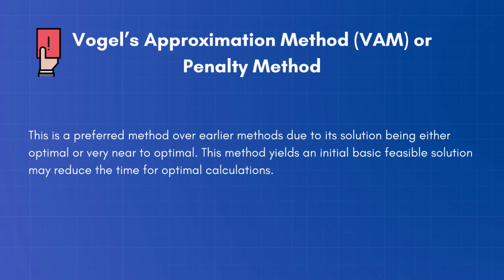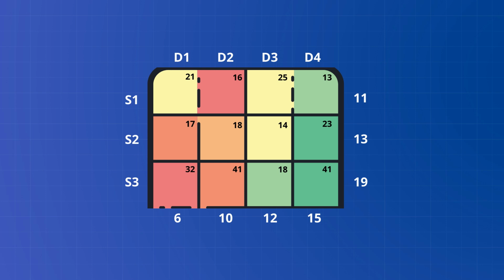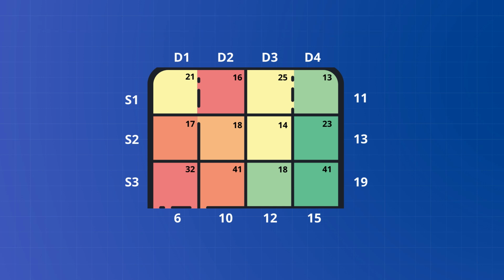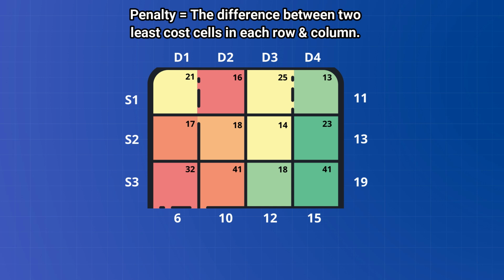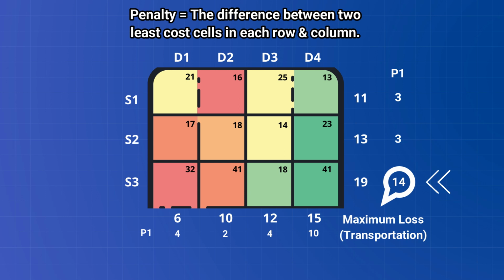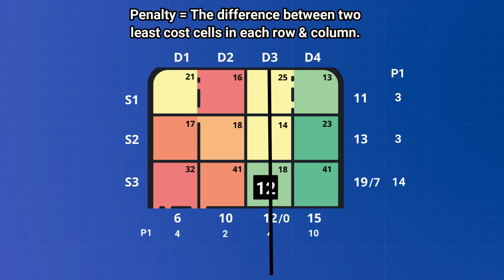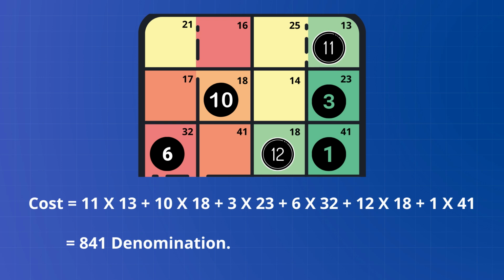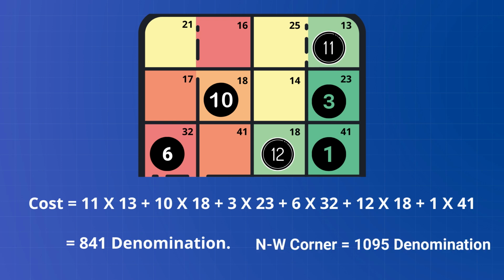15 Vogel s approximation method VAM